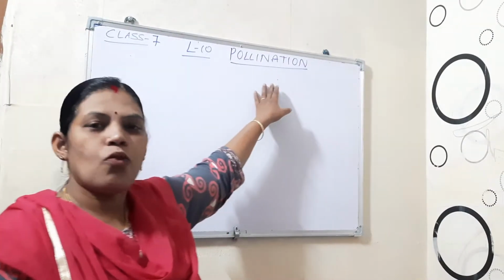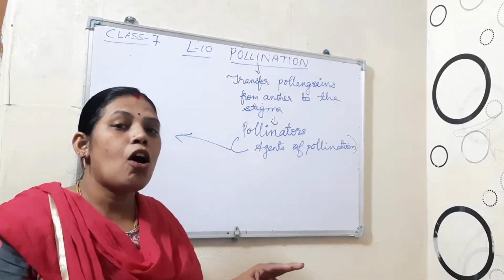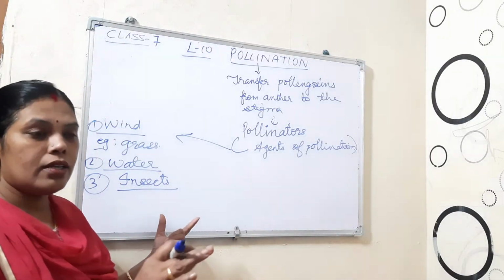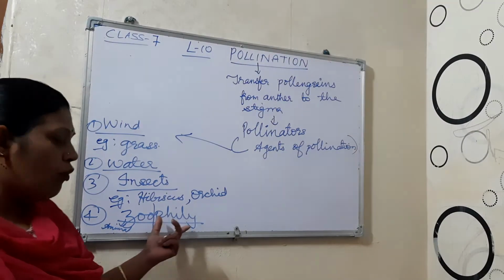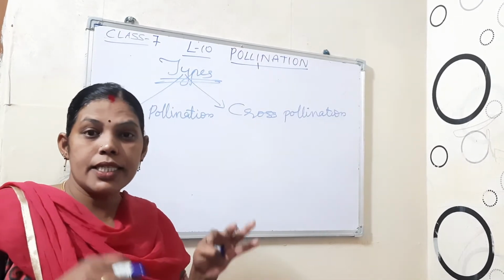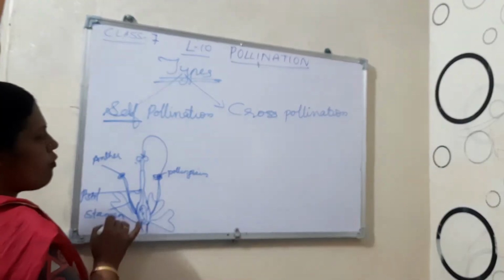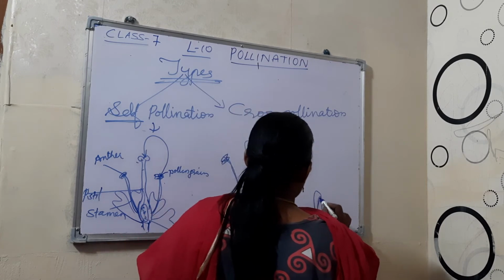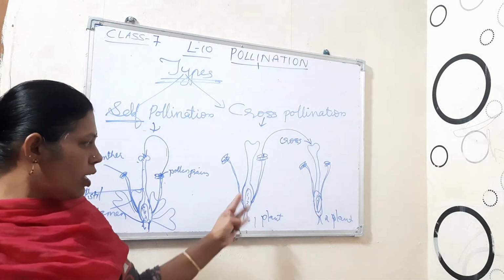CLASS 7 CH 10 POLLINATION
what is pollination,  Agents of pollination  and Types of pollination